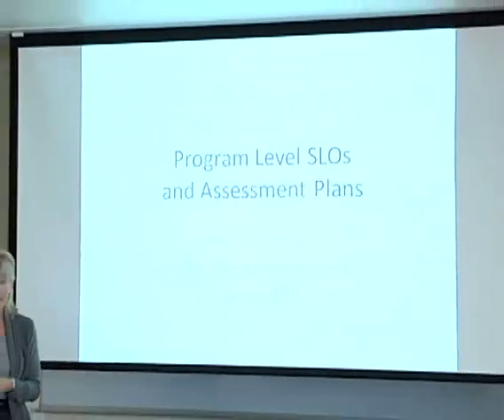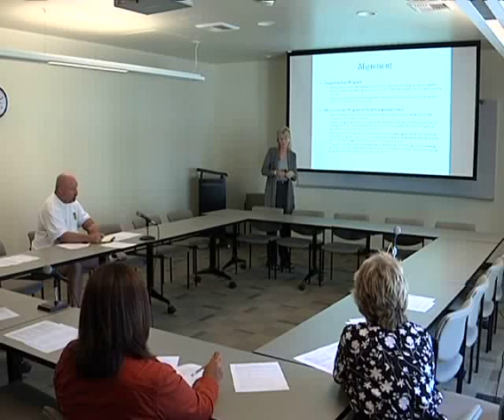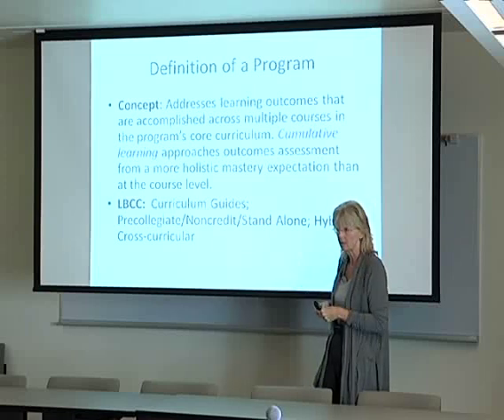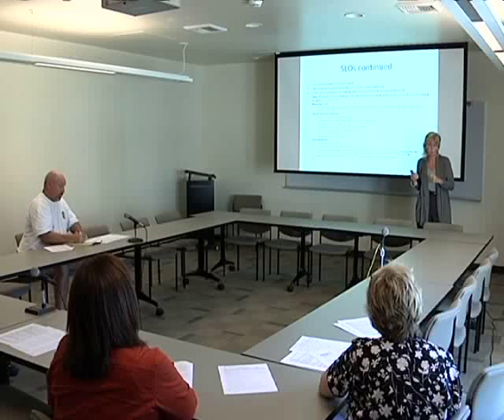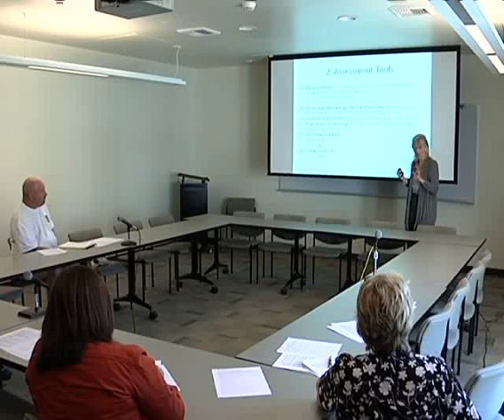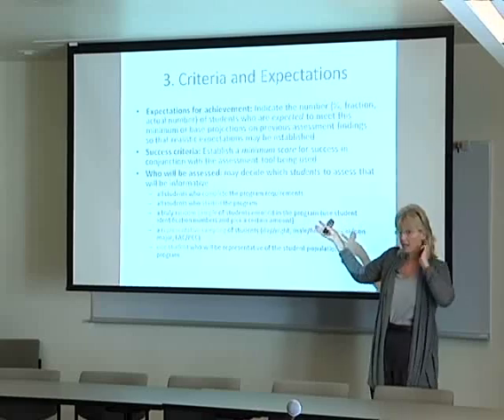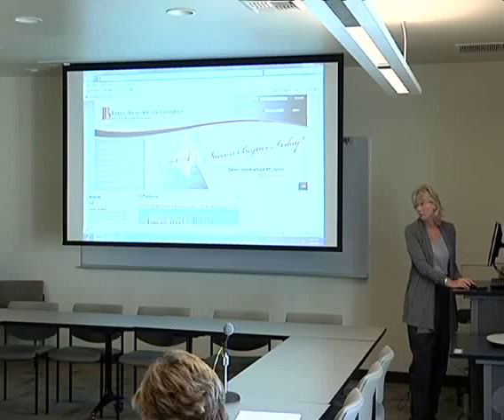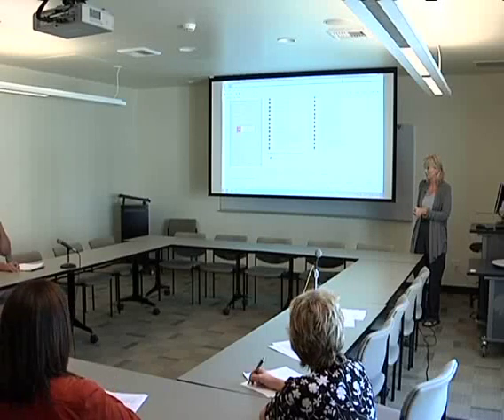Program SLOs & Assessment Plans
The Program SLOs & Assessment Plans workshop presented ideas and considerations for the creation of program level SLOs and their assessment. This is the next step in the outcomes assessment process after creation of course level assessment plans.  The workshop, held July 20, 2010, was conducted by Kim Anderson, ASLO subcommittee chair and professor at Long Beach City College.